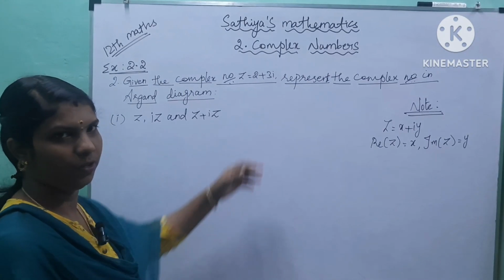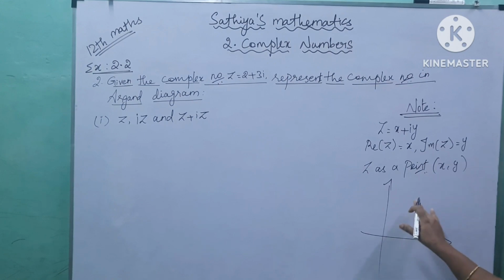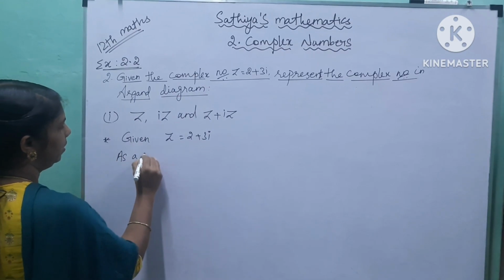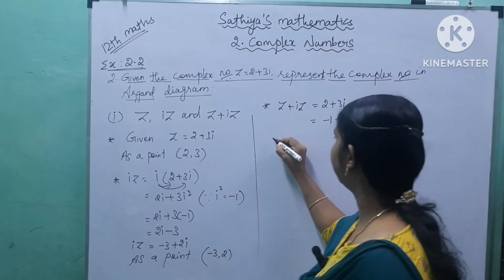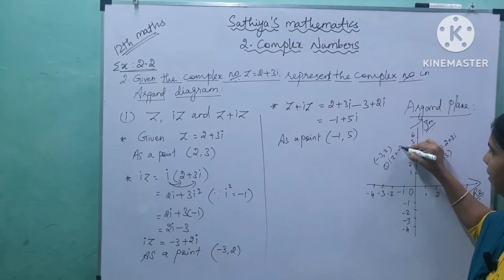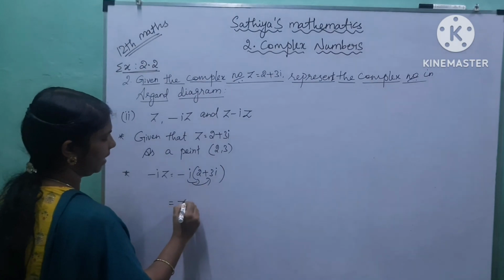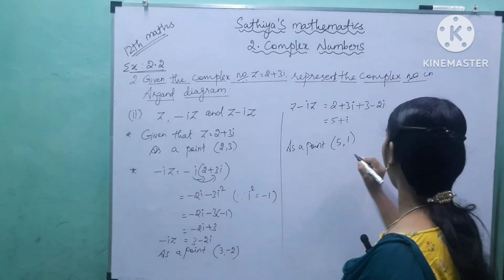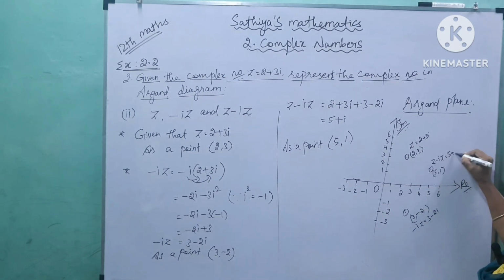12th maths ex:2.2 sum 2(i,ii) |complex numbers| Argand plane|Cbse class 11